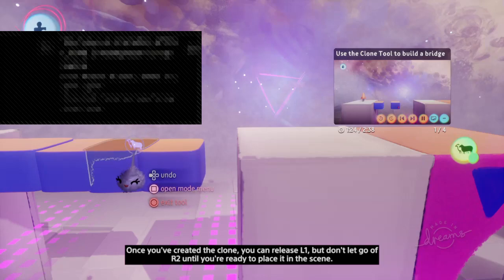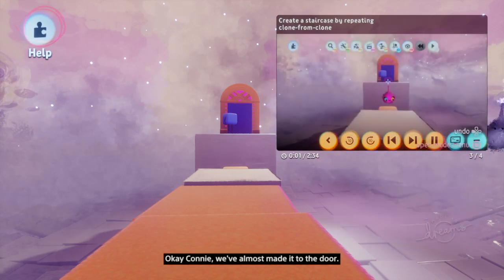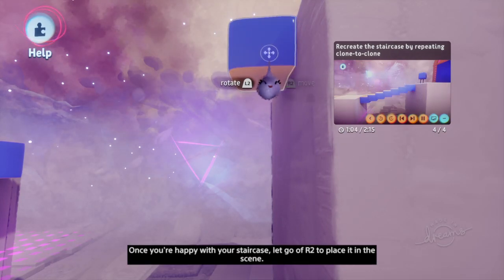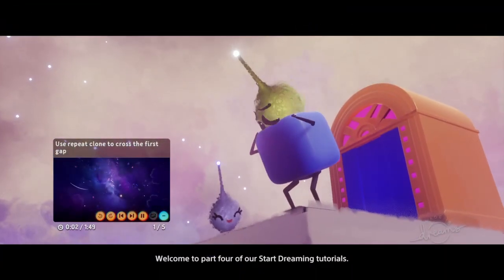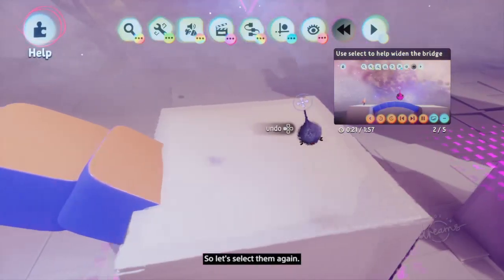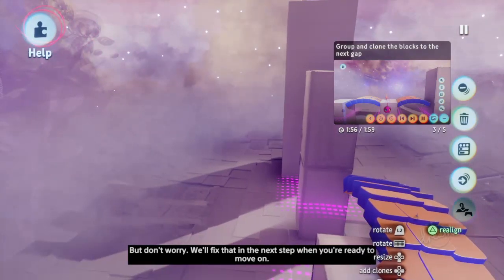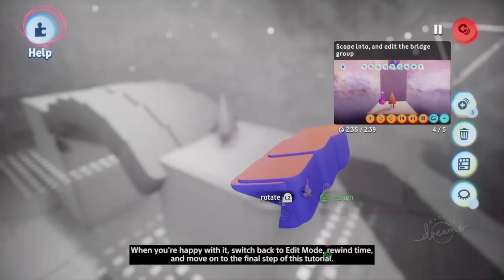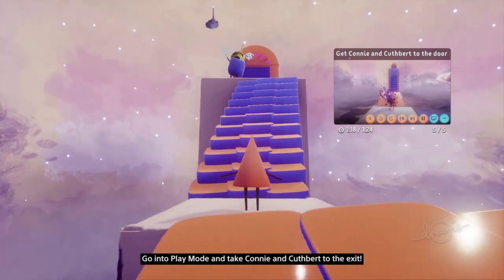Creating A Video Game In The Realm Of Dreams